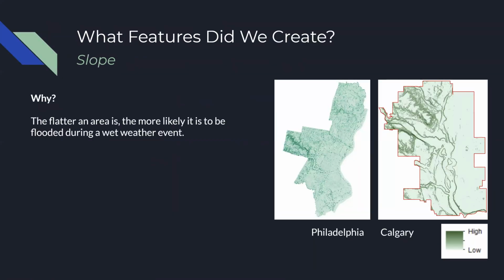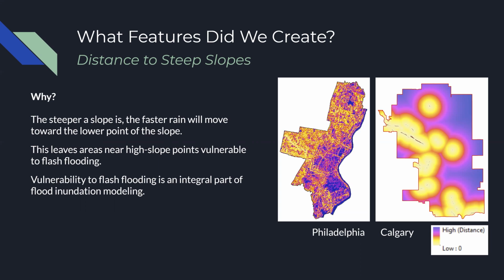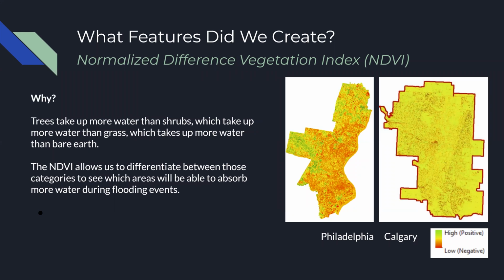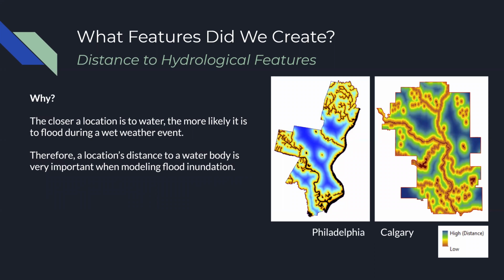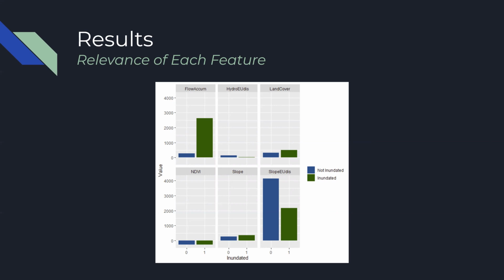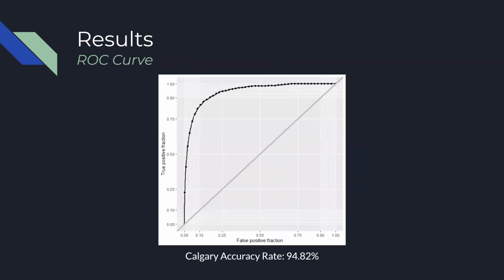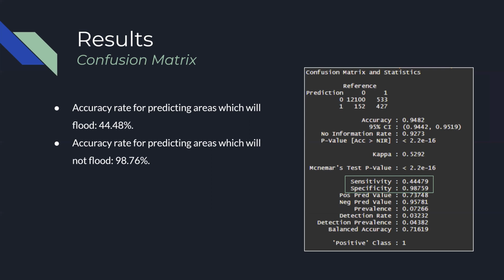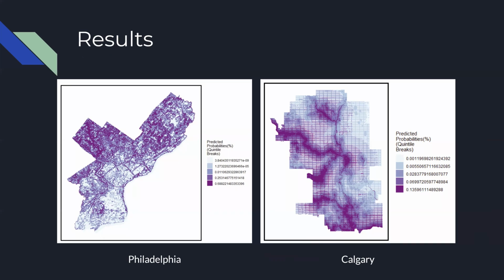Flood Inundation Model - Calgary & Philadelphia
Outline of a model created using ArcGIS and R to predict flood inundation in coastal cities worldwide.